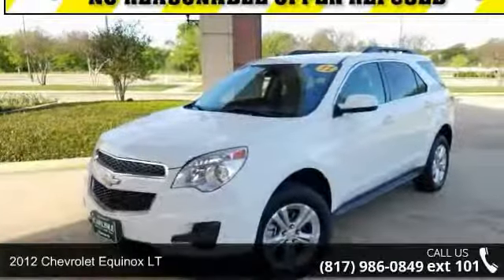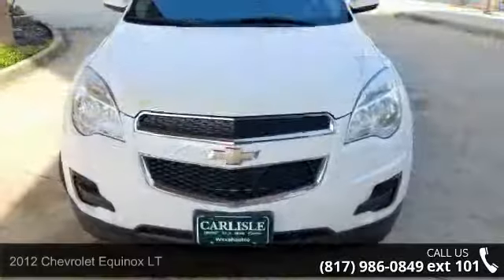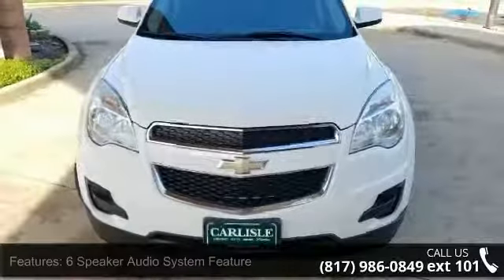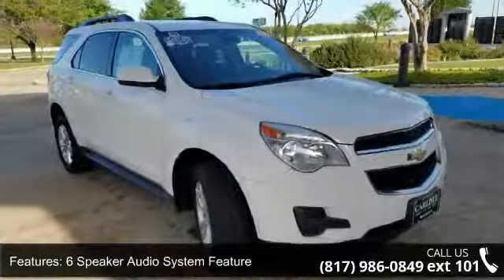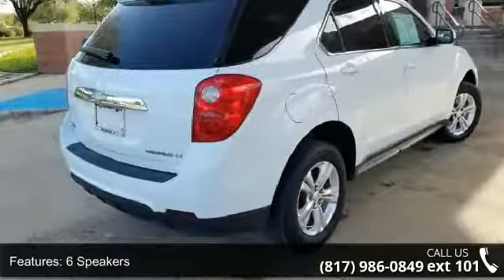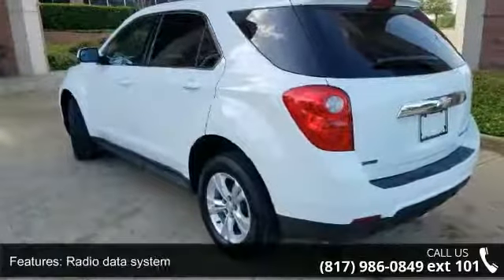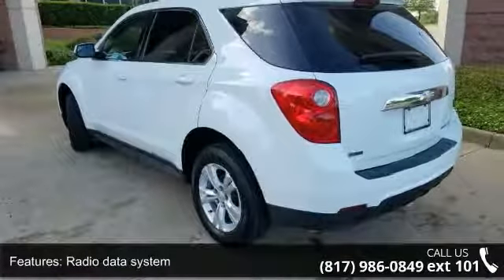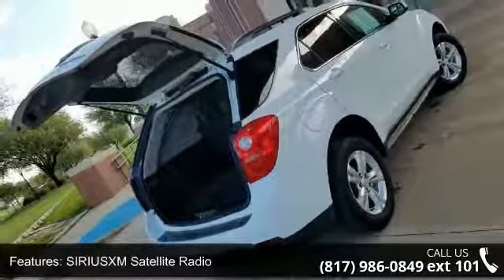2012 Chevrolet Equinox LT - Carlisle GM - Waxahachie, TX ...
CARFAX One-Owner. Clean CARFAX. 32/22 Highway/City MPGAwards:  * 2012 IIHS Top Safety PickCall one of our Internet managers TODAY for your test drive or for a personal walk-around description. Our location is just 30 miles south of downtown Dallas along Interstate 35E in historic Waxahachie. DON'T DELAY CALL TODAY! CARLISLE - YOUR ONE-STOP GM SHOP!